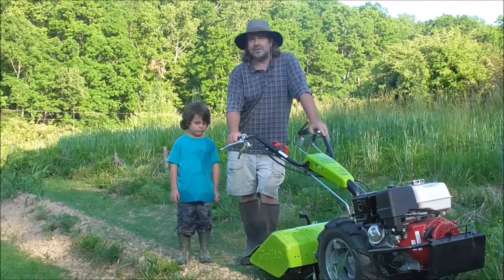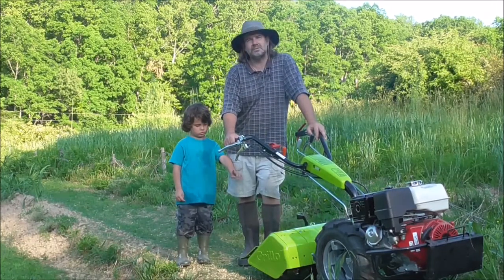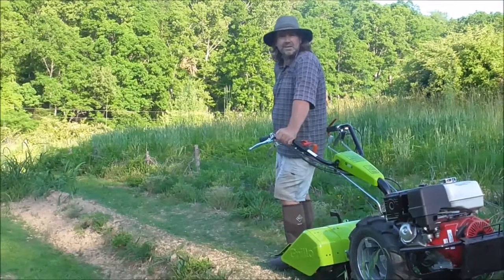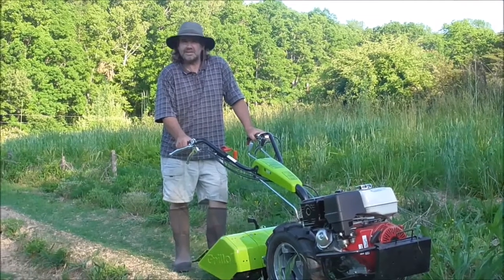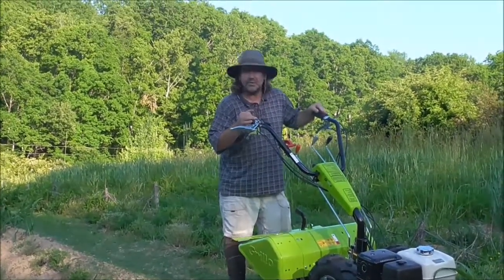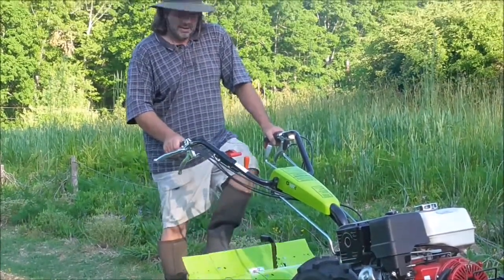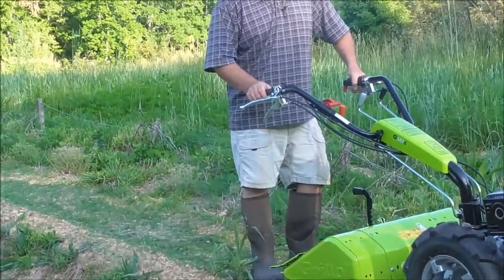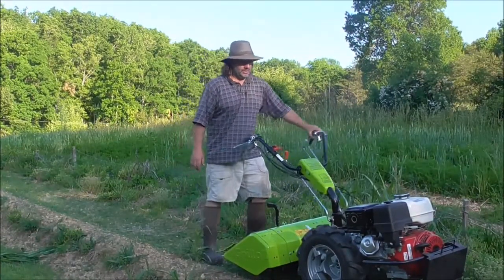Grillo Tiller, G107D cultivating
Richard from Dailey's Walk-Behind Tractors cultivating with a Grillo G107D tractor and 27" tiller. This tractor has the Honda GX340 engine (11HP) and 5" x 10" x 20" tires. Has differential, steering brakes and 3 working speeds. In the video I made 1 pass in 1st gear at about full throttle and 1 pass in 2nd gear at about half throttle. The Grillo tiller is easy to adjust till width from 16" to 30".